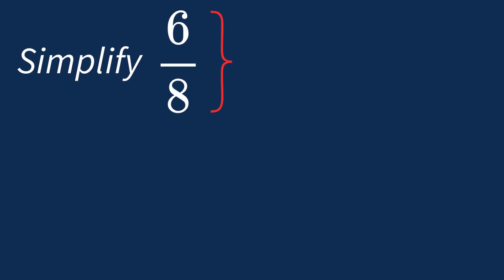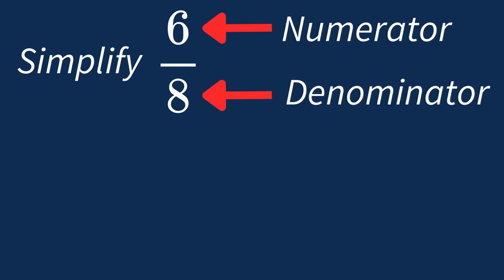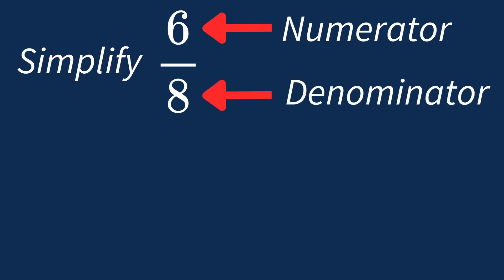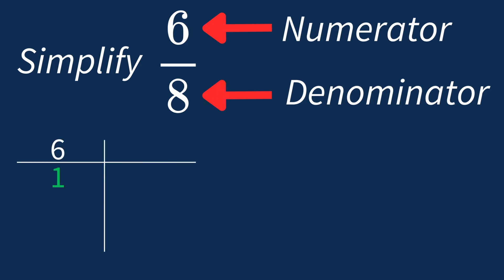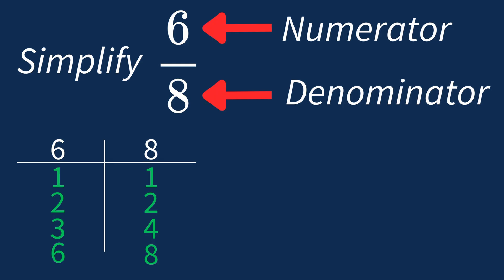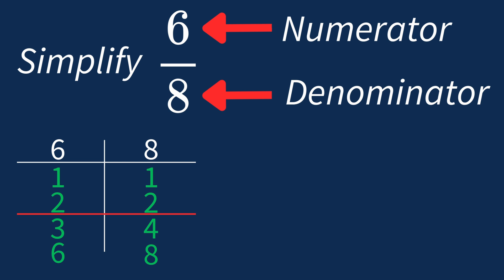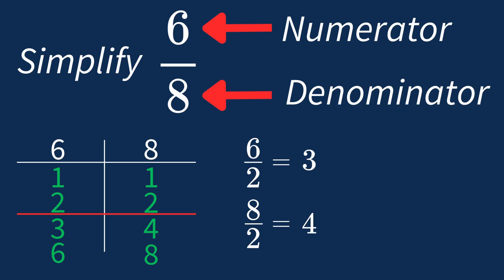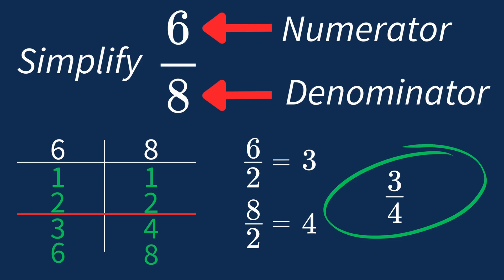Simplify 6/8 Into Its Simplest Form